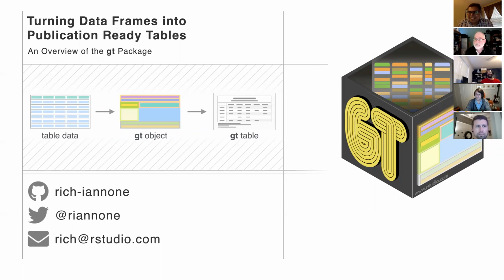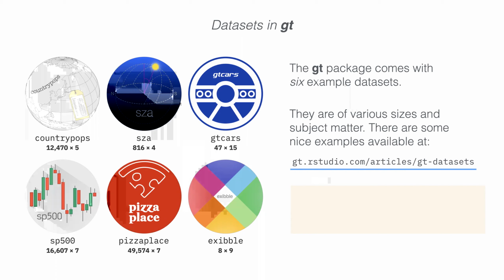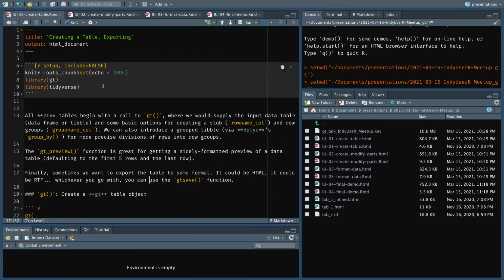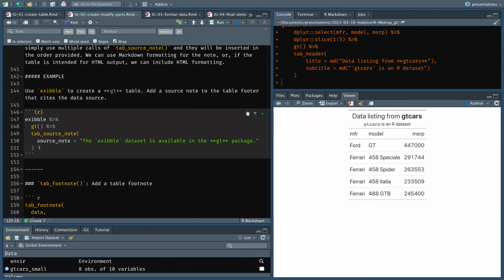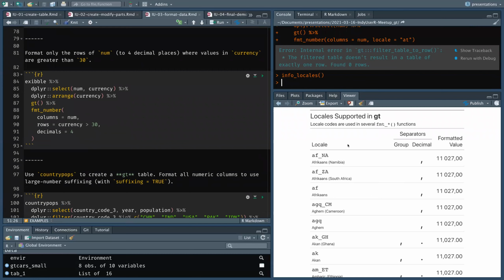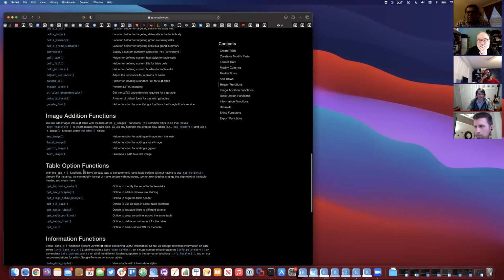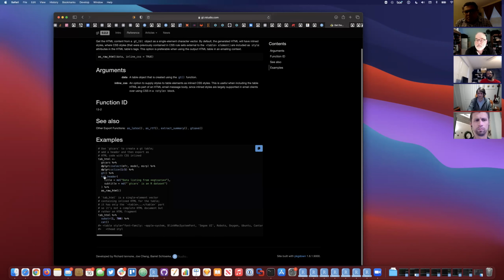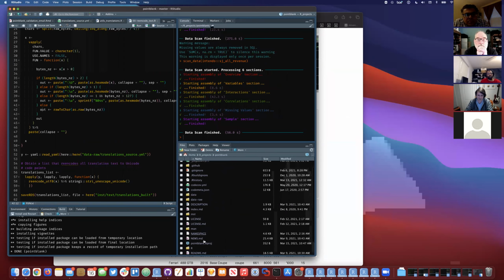IndyUseR March 2021 Meetup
This month, Rich Iannone shows us how to make great looking tables with the gt package.